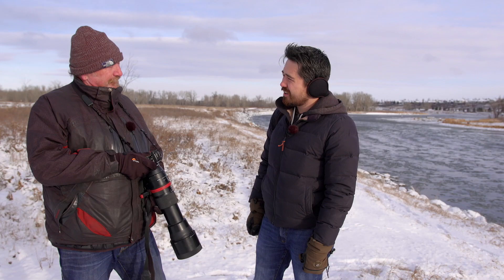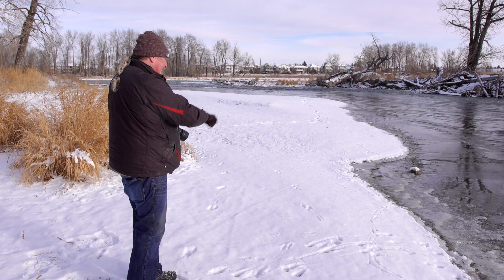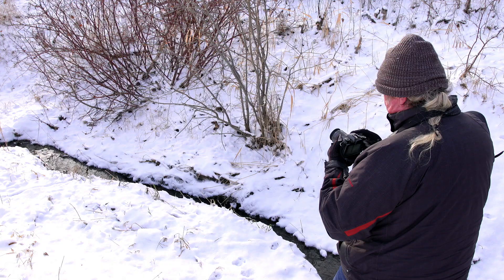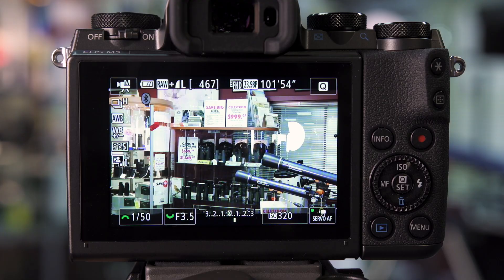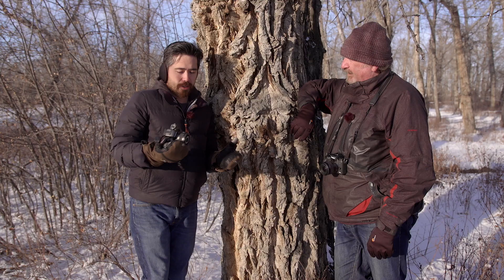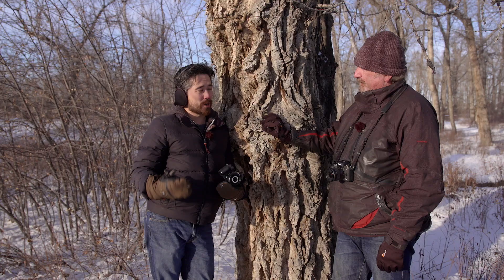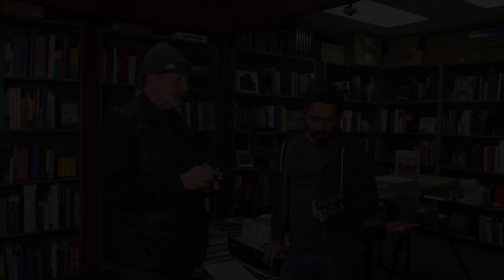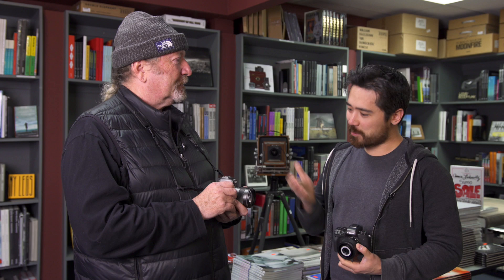Canon EOS M5 Hands-On Field Test with Mike Drew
Canon's M series mirrorless cameras have always felt like Canon held them back to protect their DSLRs. Now the new EOS M5 arrives, with Dual Pixel AF and the excellent 80D sensor. Does Canon finally have a competitive mirrorless camera? Chris Niccolls and Mike Drew check it out.